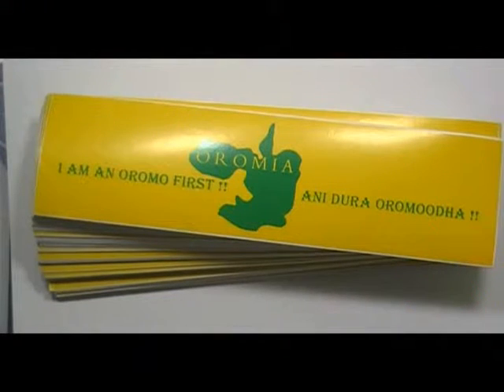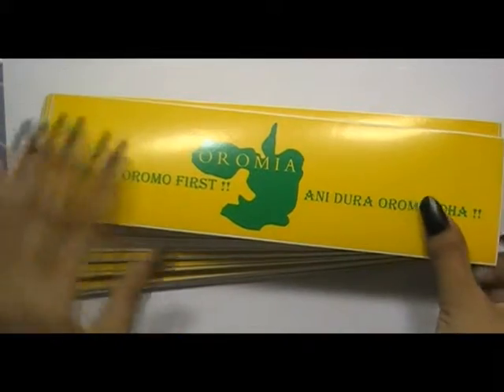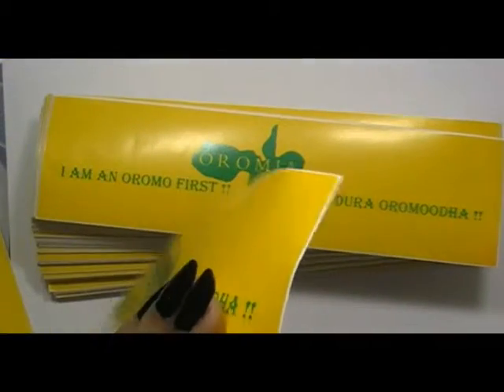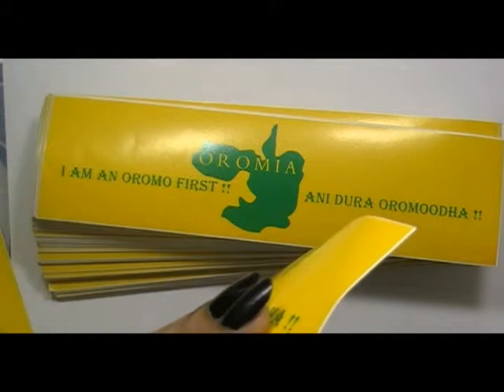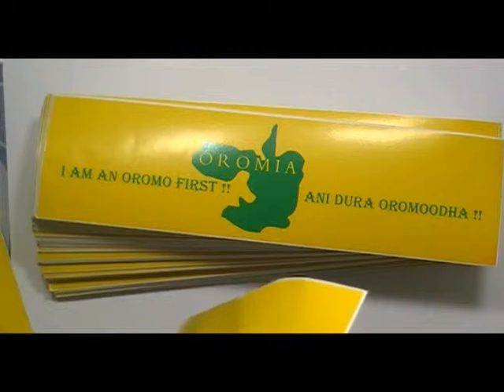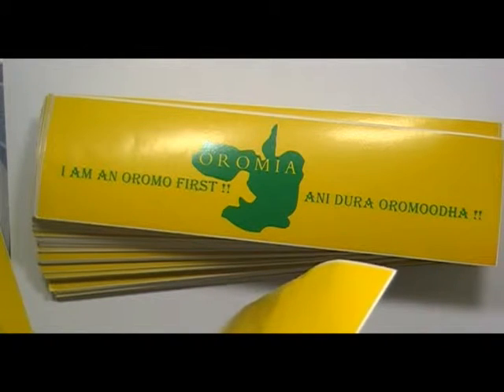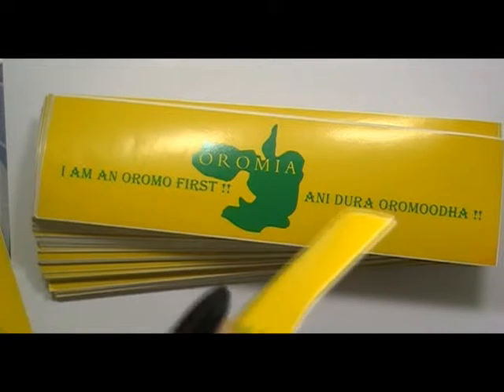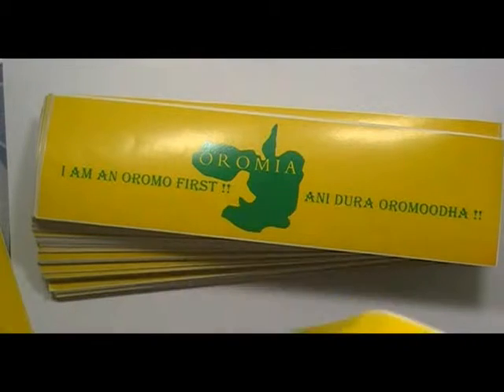Brentford Stickers Printing Services From"Stickerprinting.co.uk"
Video presentation for Brentford Stickers which we created for one of our Valued customer in the past. If you want some of these printed from us, please click on the following link .